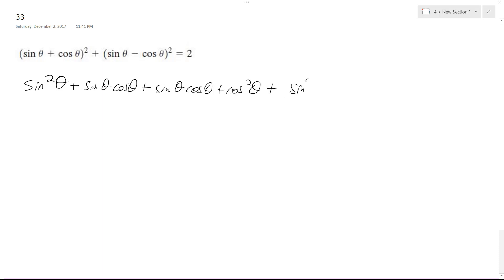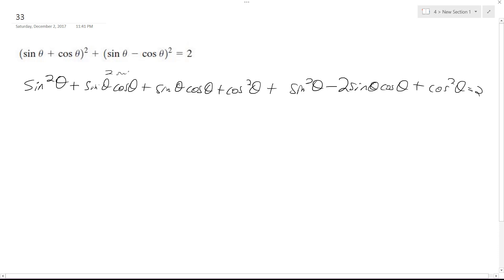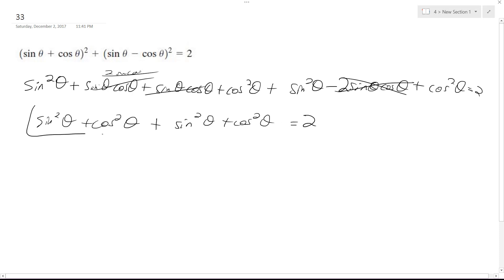(sin x + cos x)^2 + (sin x - cos x)^2 = 2